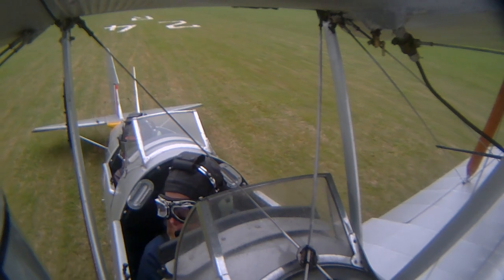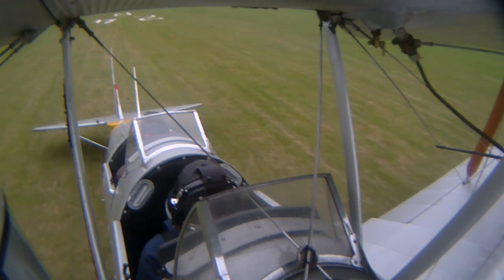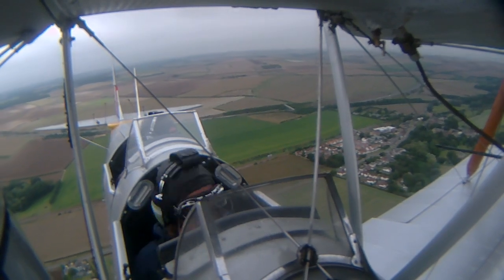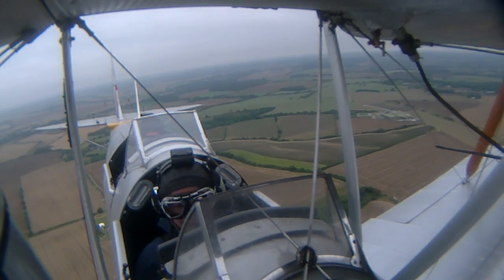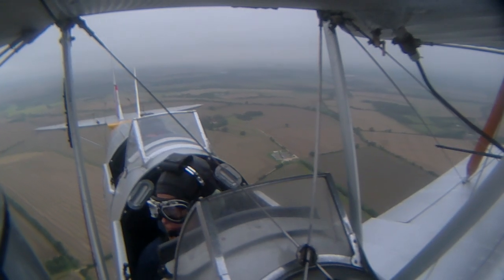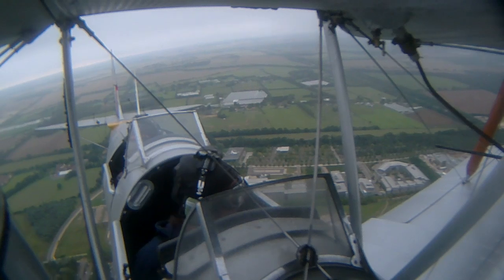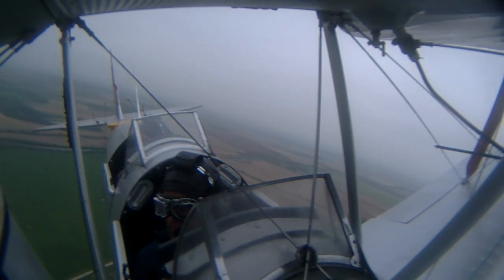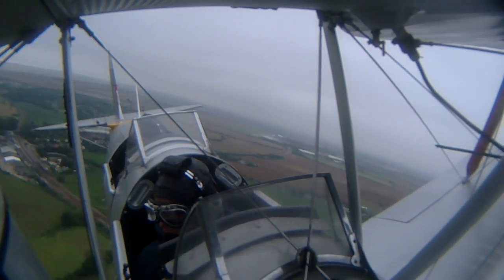A Day in the Life (VLOG) - Jenesis Goes Flying!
Something a bit different for the channel, but hopefully better than nothing!

During a day out at Duxford Museum I decided to go for a jolly in a Tiger Moth and thought some of you might enjoy the footage.
I was lucky enough to have Amanda Harrison (adventure pilot) flying me in G-ANZZ, an ex RAF Tiger. The video features a cameo by Tom Cruise - he obviously heard we were intown and wanted to get in on the action ok maybe not!